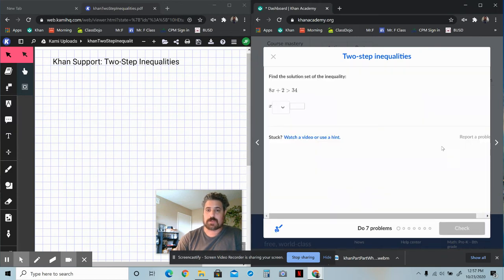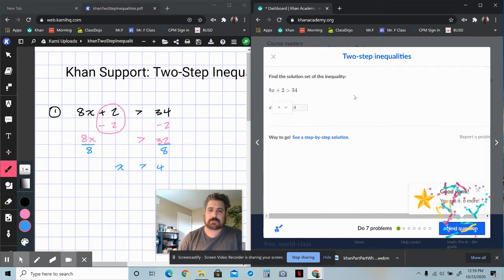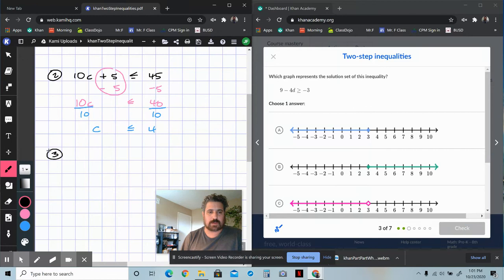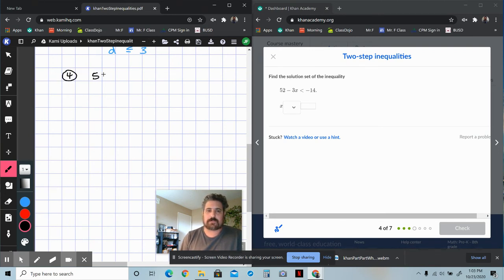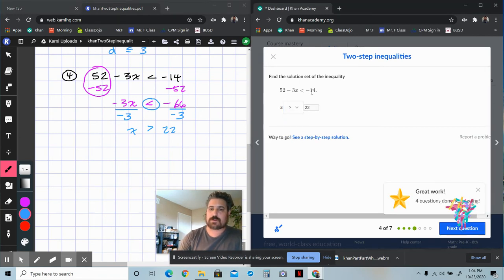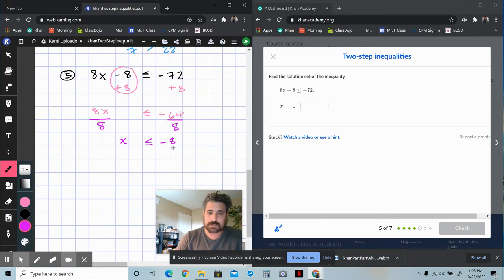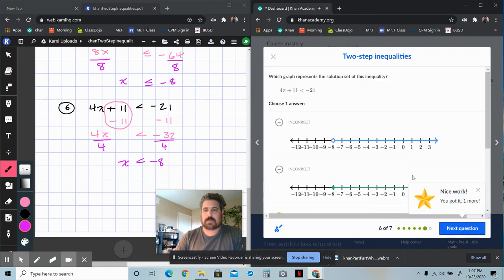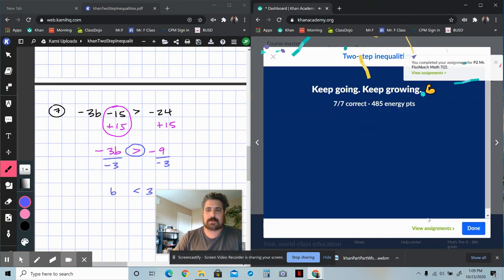Khan Support: Two-Step Inequalities